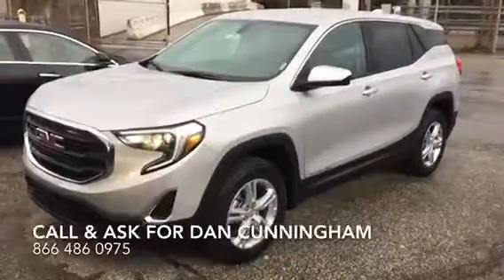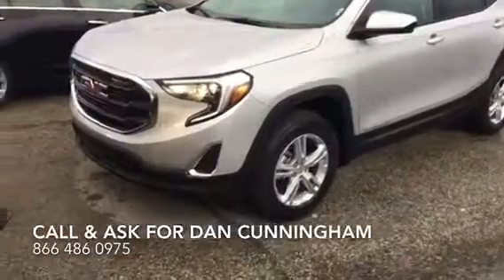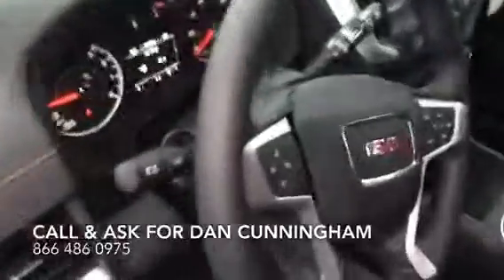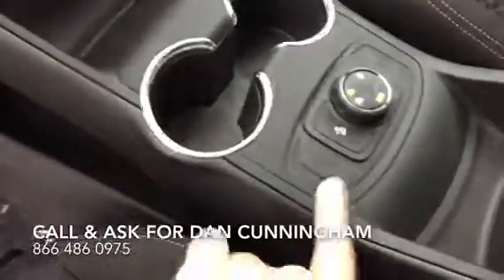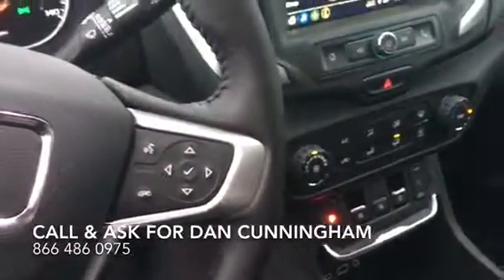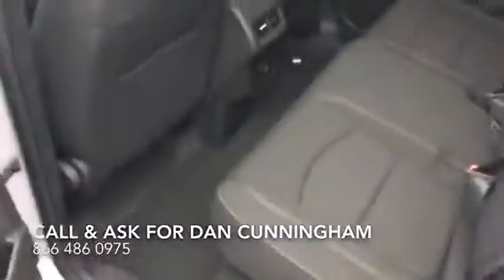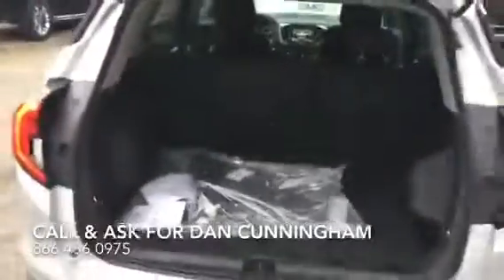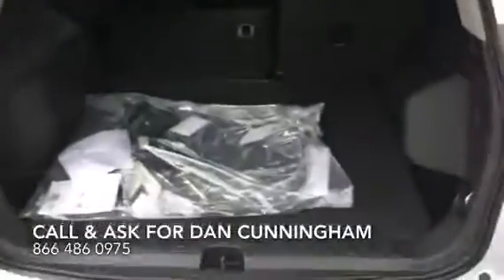2018 GMC Terrain SLE AWD / FWD available for sale / lease in NY near NJ Brooklyn Manhattan Long Isl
City Cadillac Buick GMC’s Dan Cunningham goes over the 2018 Terrains new features. Or visit and ask for Dan Cunningham at City Buick GMC 43-60 Northern Blvd, Long Island City NY 11101. City GMC stocks Terrain SLE , Terrain Denali , Terrain SLT and both FWD and AWD models.